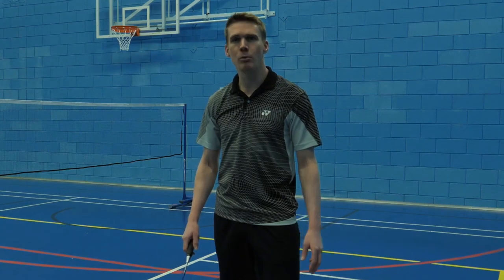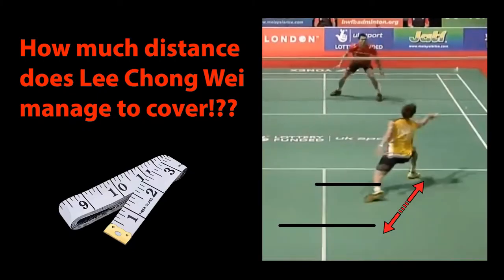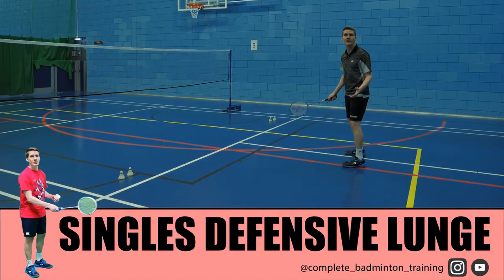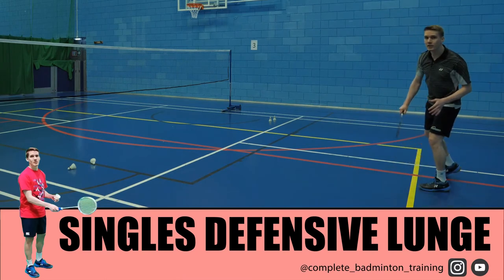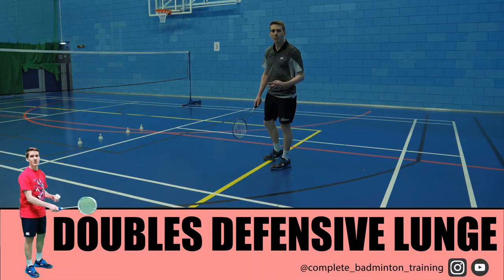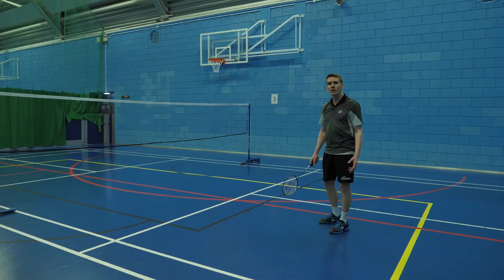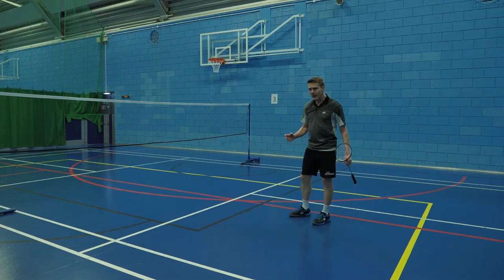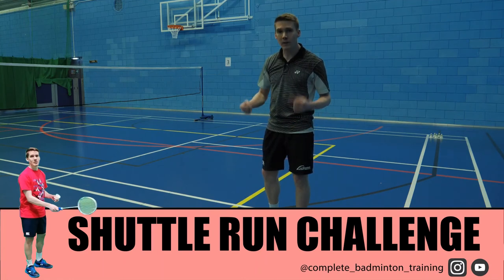Badminton Footwork -The Lunge!! Why you've got more to give than you think... MOVEMENT BASICS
The badminton footwork for the lunge has got a lot of attention from coaches but not many coaches stress this ONE detail that can change your entire game for the better 🏸 👣

It's a basic change of intent, but it acts like a cheat code that can unlock a whole new level in your badminton!! 🌍💫

The usual points have been covered:

- Lunge on the heel, this acts as a brake
- Point the toe in the direction of travel to reduce the risk of injury (rolled ankle)
- The racket-leg actively receives the ground (active muscles)
- Hold an upright torso where possible to assist the accuracy of the stroke or shot
- The non-racket leg is brought in as a shock absorber and helps you recover quicker

In this video I explain how improving your lunging ability makes covering the forecourt lot easier, it opens up a new level of tactical options in the rear court because when you're closer to the rear court, you are onto the shuttle more immediately 🏃‍♂️💨

In a game where travelling forward is far easier than moving backwards, help yourself as much as possible!! 🧠

I hope this video helps you go up a level and improves your badminton performance.

Keep your eyes peeled for a long overdue 'Skill Development' series also in production 👀